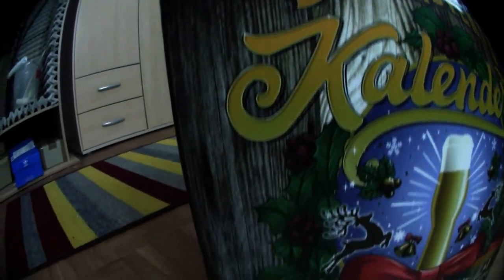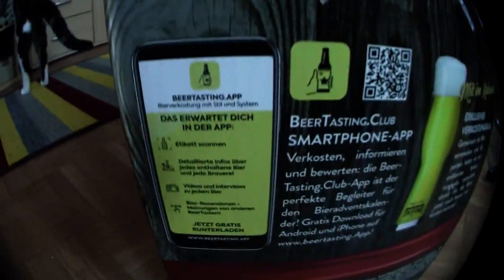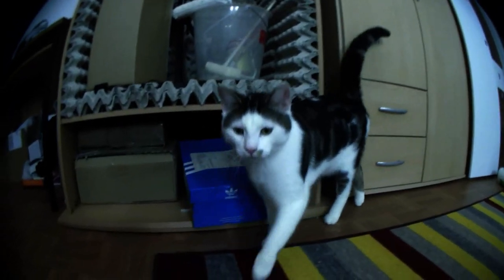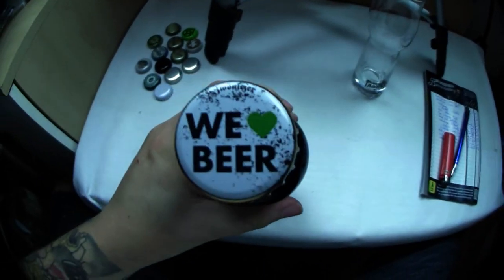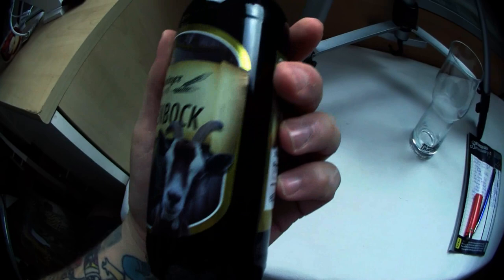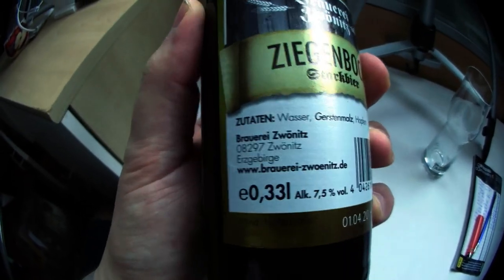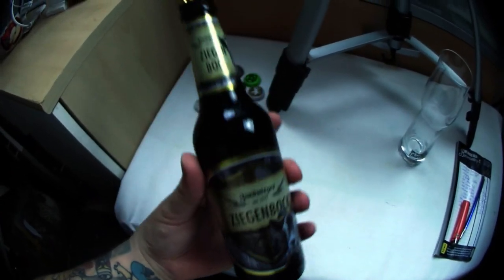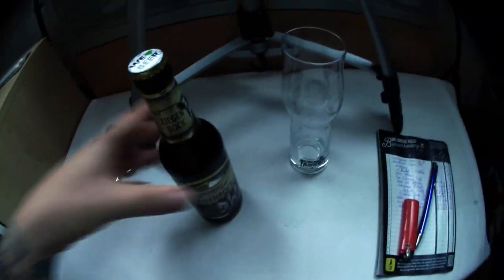Türchen 14 von 24 | Der Bier Adventskalender 2019